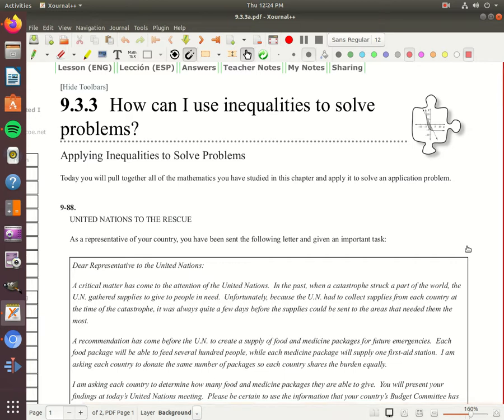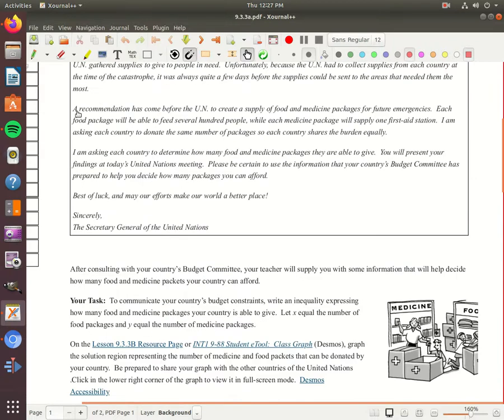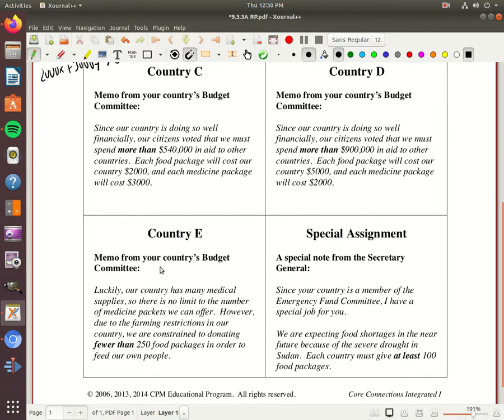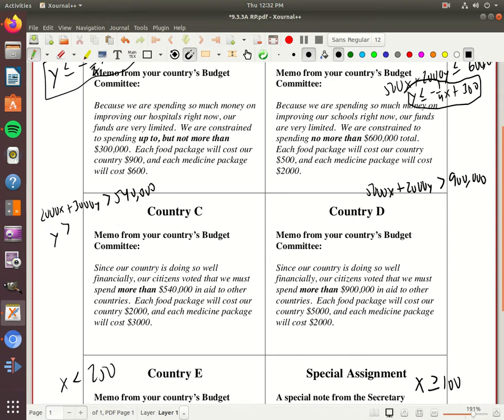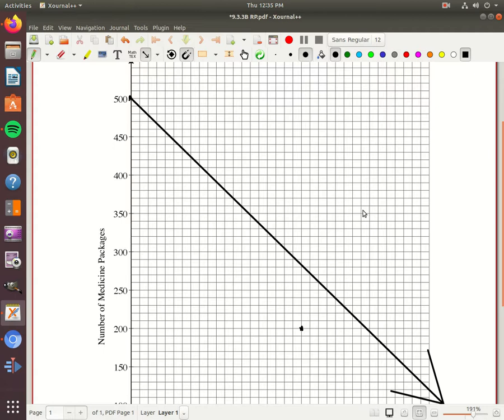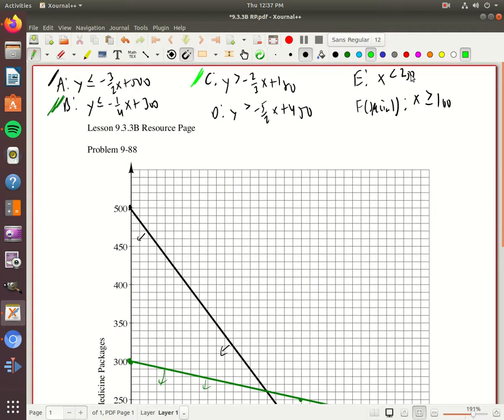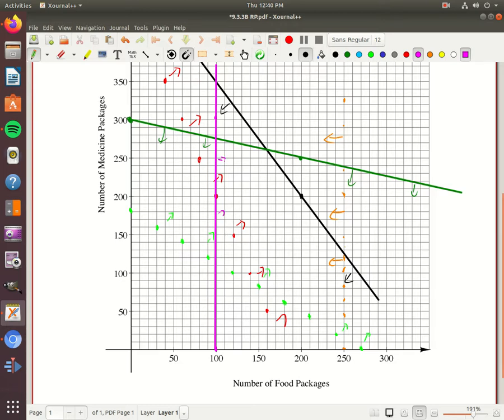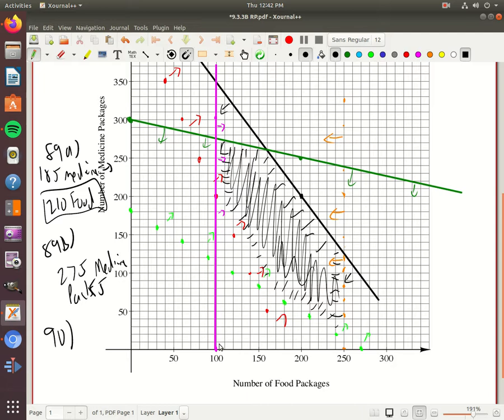Int 1 - 9.3.3